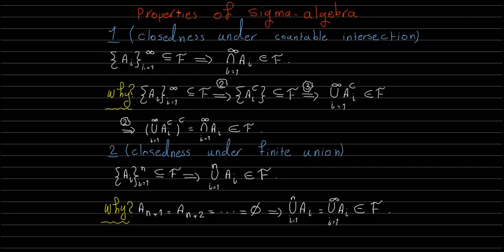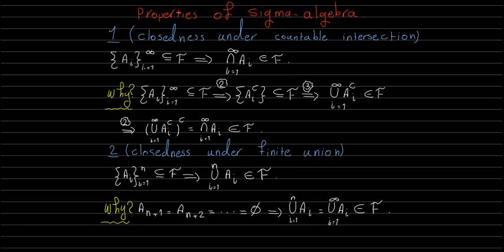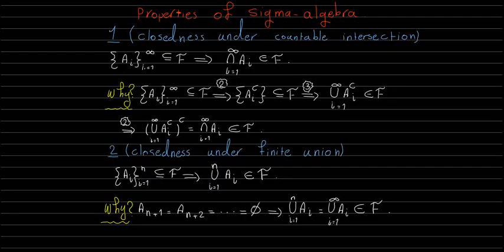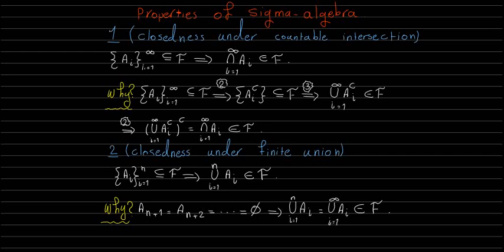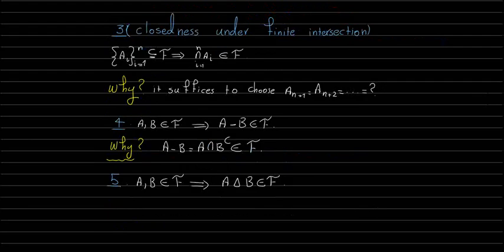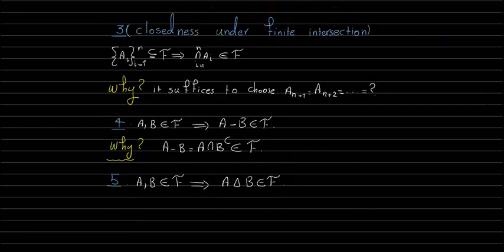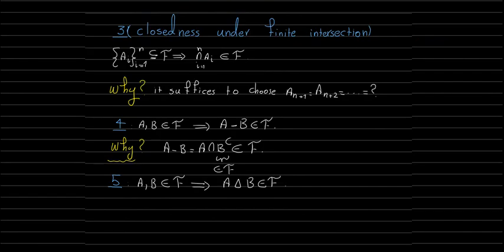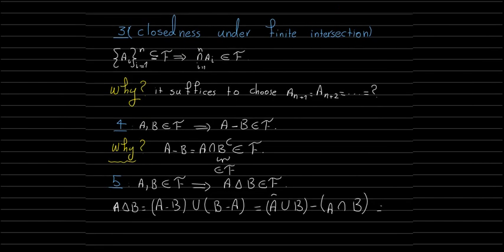Properties of sigma-algebra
What makes a collection of sets a **σ-algebra**?

In this video, we carefully study the **3 fundamental properties of sigma algebras** — one of the most important concepts in probability theory and measure theory.

We explain:
• Why the sample space must belong to the σ-algebra
• What “closure under complements” really means
• Why closure under countable unions is essential
• How these properties guarantee logical consistency in probability

Along the way, we build intuition using examples, diagrams, and set operations so the formal definition becomes much easier to understand.

Topics covered:

* Sigma algebra properties
* Complements of sets
* Countable unions
* Measurable events
* Probability spaces
* Foundations of measure theory

This video is useful for students studying:

* Probability Theory
* Real Analysis
* Statistics
* Stochastic Processes
* Mathematical Finance
* Machine Learning Theory

If sigma algebras have ever felt abstract or intimidating, this video is designed to make them intuitive.